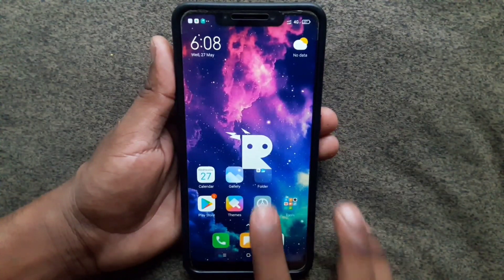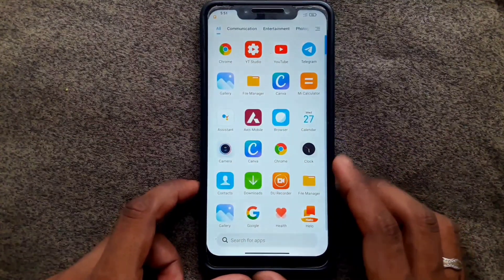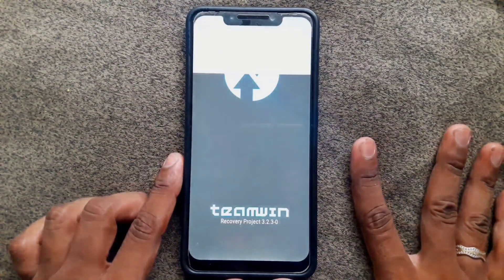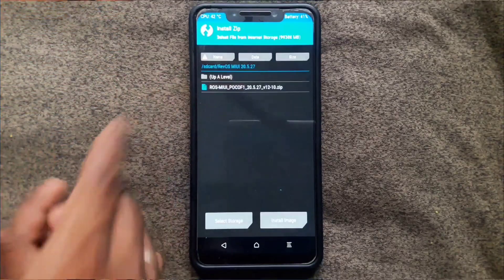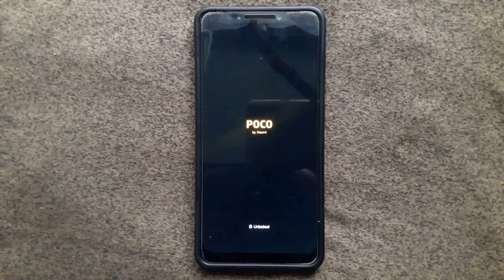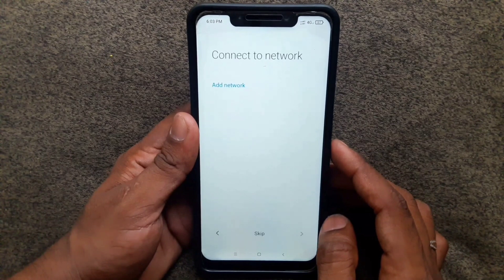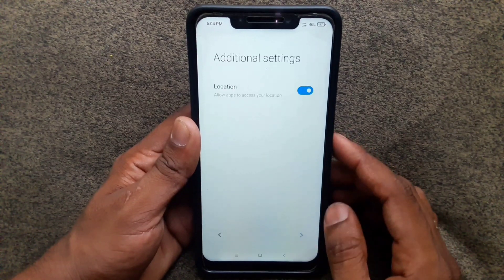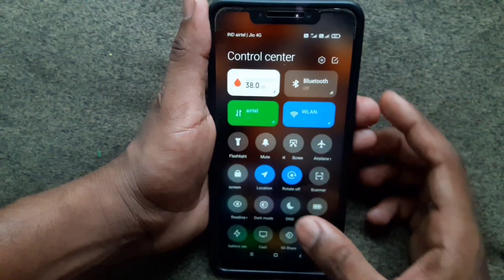RevOS MIUI 12 20.5.27 || Poco F1 || Install